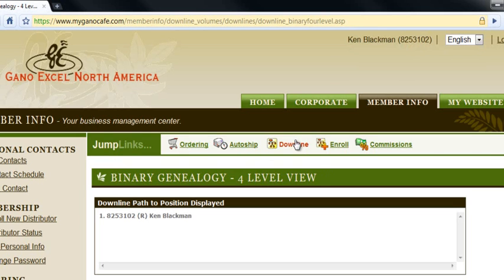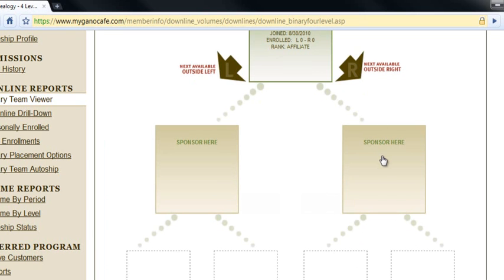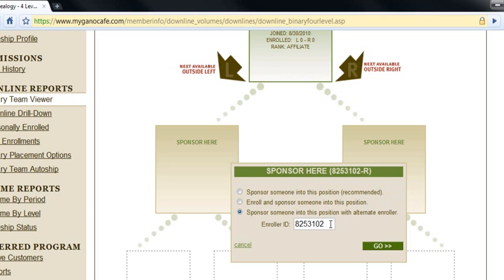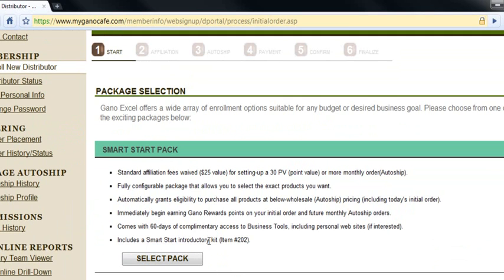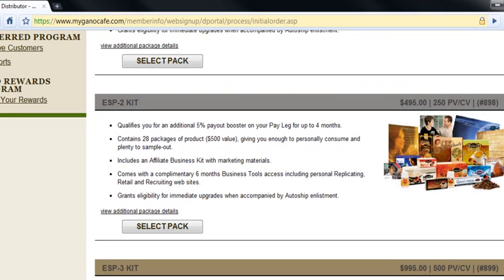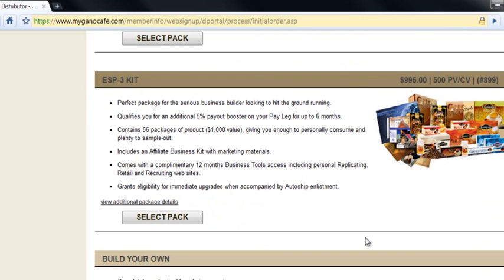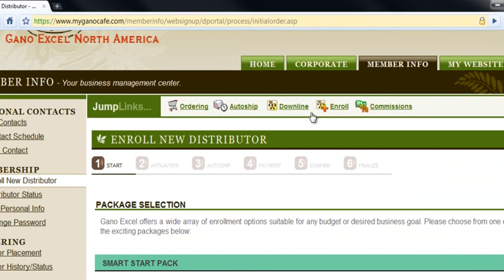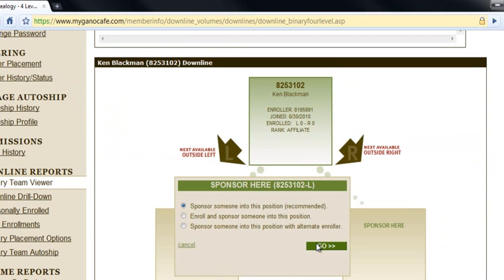Login to Enter a New Representative in Gano Excel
This video has been made for new people so you can place your reps where they are supposed to go !!  Thanks !